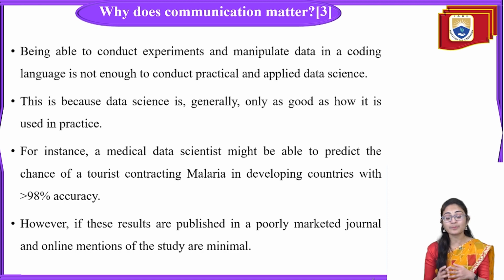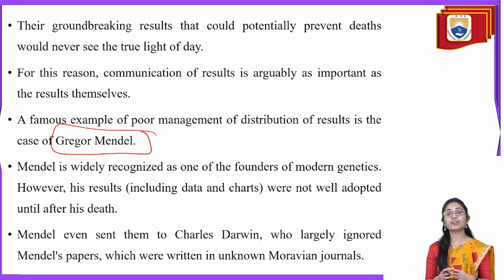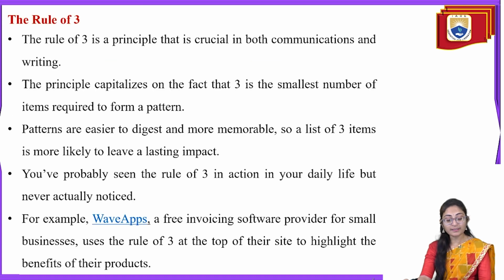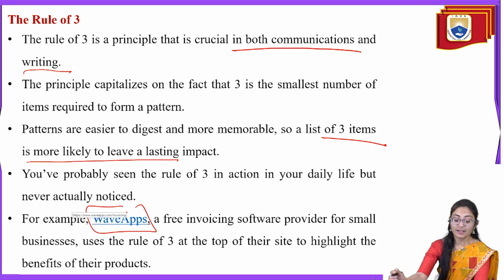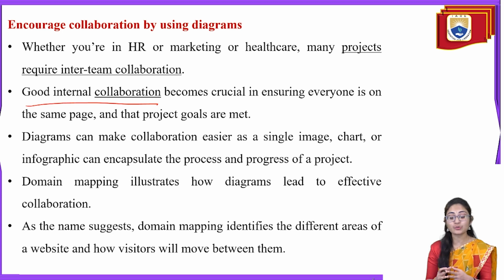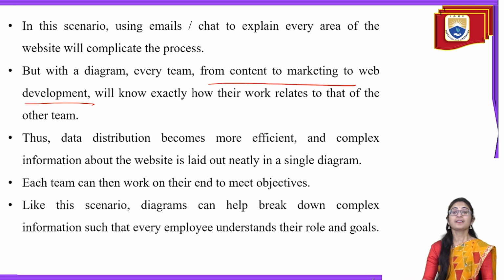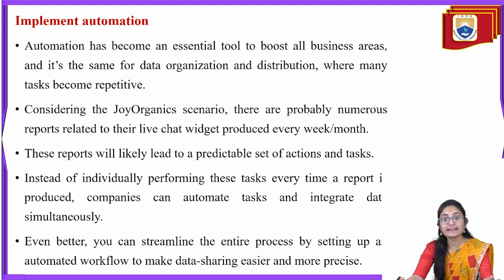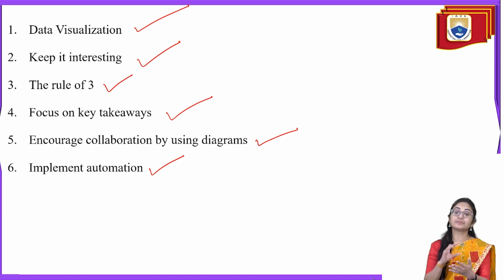Communicating Data by Ms. K Anjali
Communicating Data by Ms. K Anjali | IARE

Telangana, India.